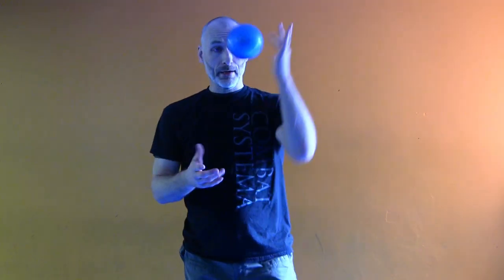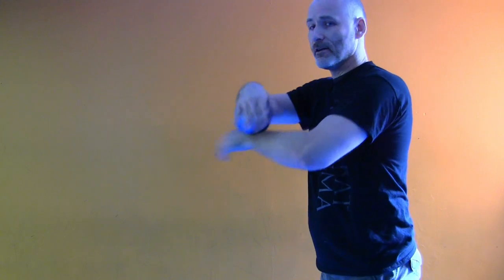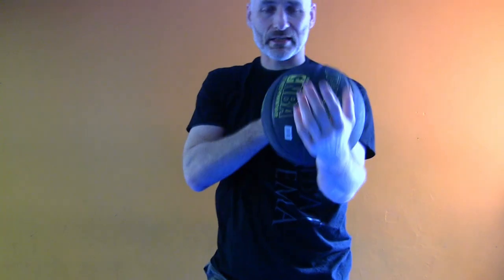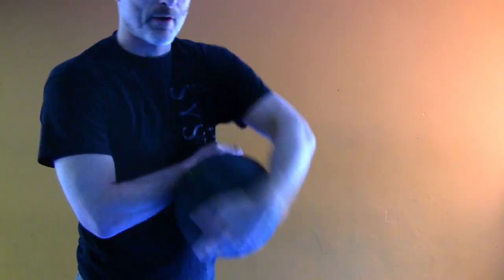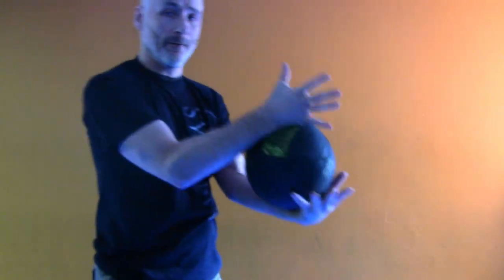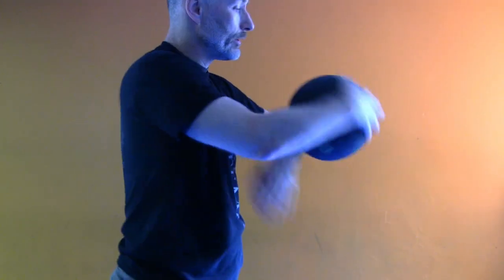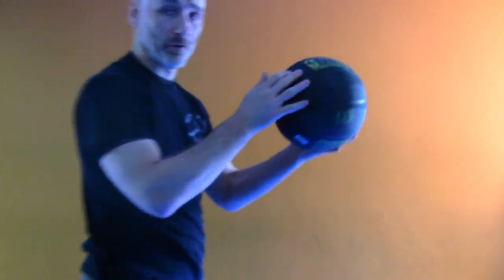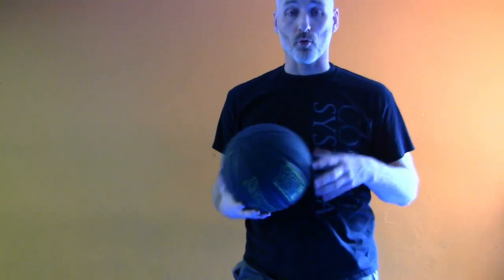Solo Drills For Feral Clinching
Some very simple solo drills that you can do with a simple ball to cultivate head control sensitivity and unthinking attacking intensity and rhythm.